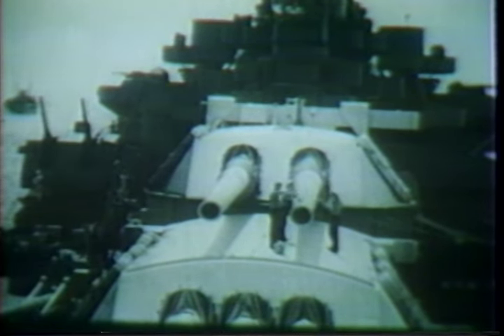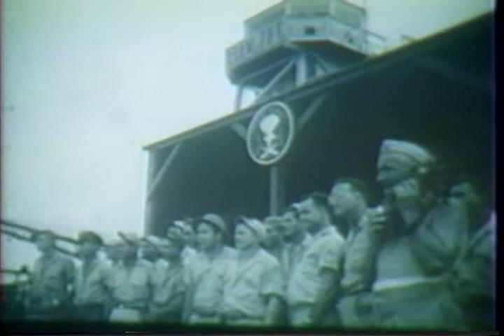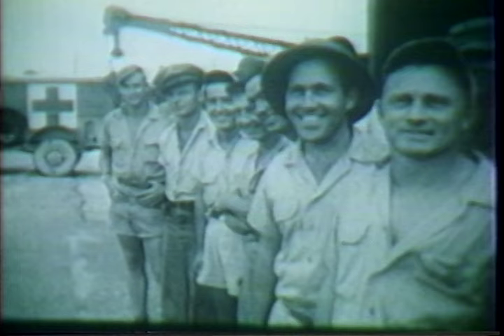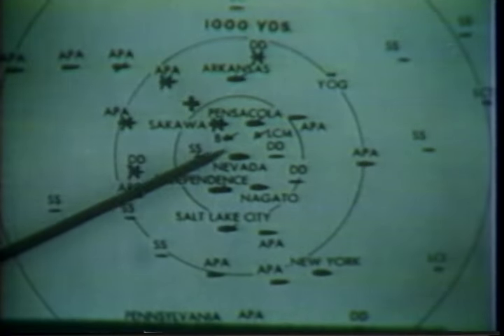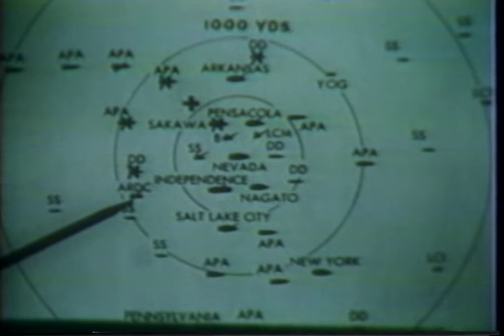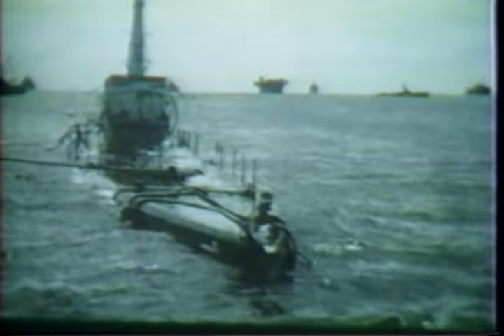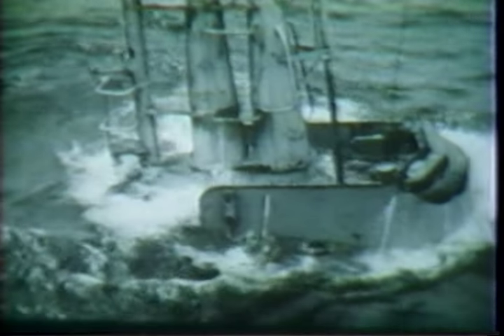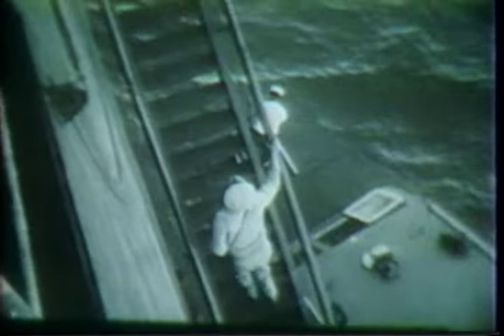Project Crossroads - Nuclear Test Film (1946)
Courtesy: U.S. Department of Energy

0800002 - Project Crossroads - 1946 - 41:30 - Black & White - Project Crossroads was a series of two nuclear tests, Able and Baker, the first tests conducted at the Pacific Proving Ground, near the Bikini Atoll in the Marshall Islands. These were the fourth and fifth nuclear detonations in history, following the Trinity test in July 1945 and the two weapons dropped on Japan to end World War II.

The two bombs used in Crossroads were of the Fat Man configuration, very similar to the implosion-type weapons tested at Trinity and dropped on Nagasaki, Japan. It had a plutonium pit. The only other nuclear weapon available at the time was the uranium gun-type Little Boy, which was dropped on Hiroshima, Japan. The Fat Man was a more complex weapon than Little Boy, thus needing more testing to gain experimental data.

On July 24, 1946, the Baker shot was set off in the Bikini lagoon at a depth of about 90 feet with a yield of 21 kilotons. Two million tons of water were contained in the eruption and two million yards of sediment were removed from the lagoon floor. Nine ships were sunk.